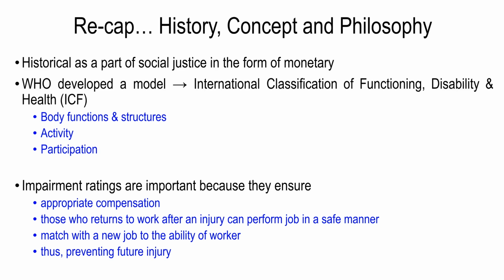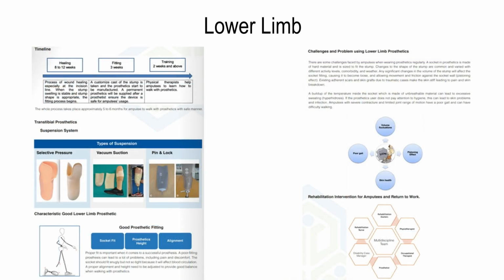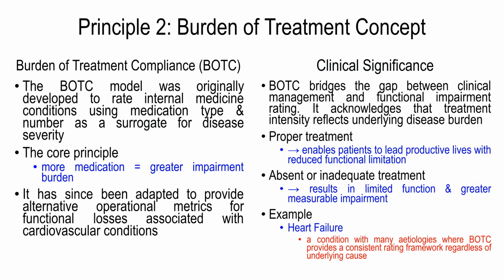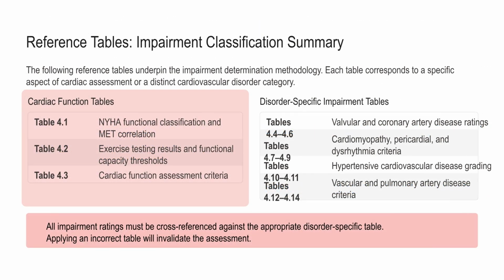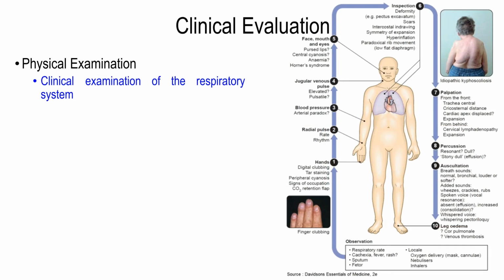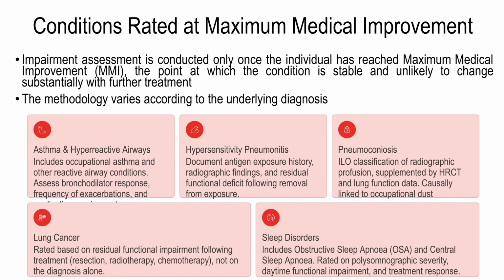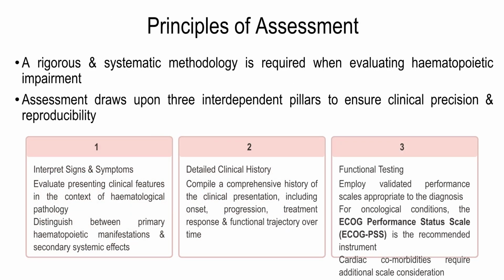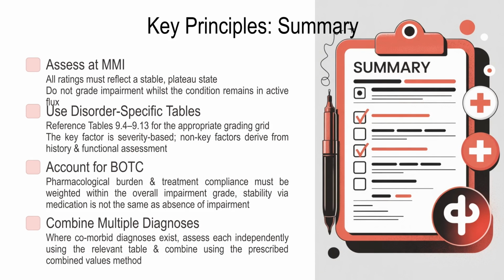Medical Impairment Assessment - Practical Application